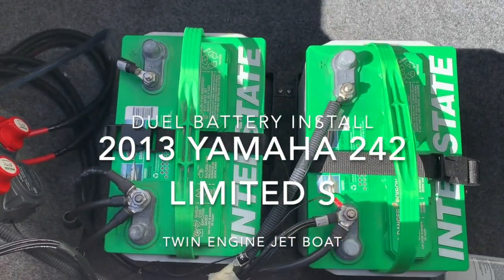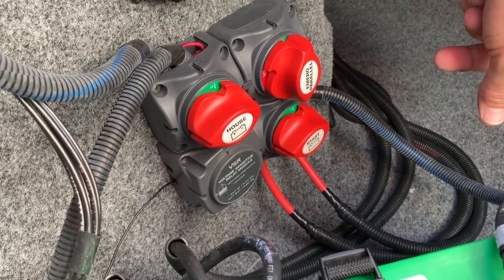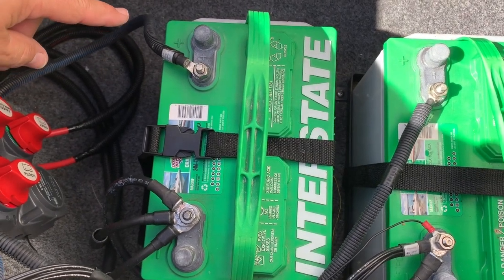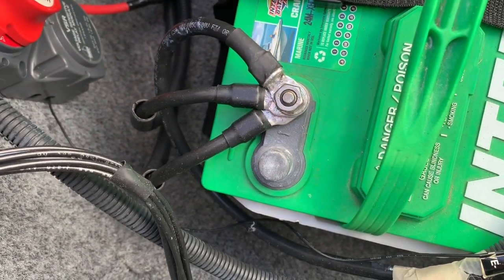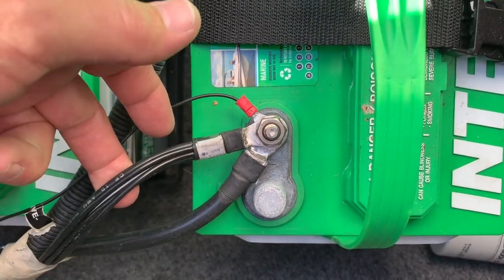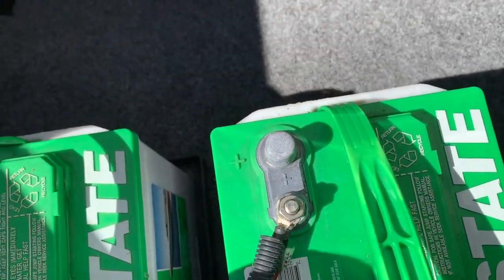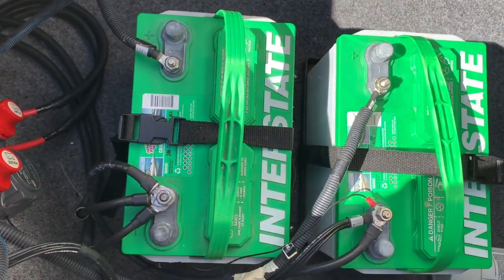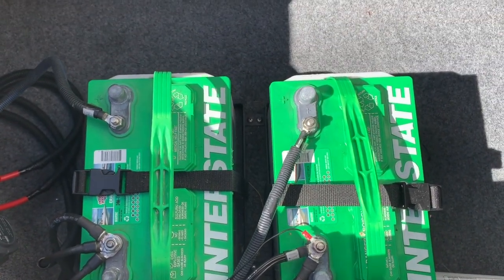Dual Battery Wiring Yamaha 242 Jet Boat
Dual Battery Wiring Yamaha 242 Jet Boat, this is how the battery cables should be connected to dual batteries for proper operation.

Deep Cell Batteries

Battery Tender/Charger

Battery Testers

Best Battery Jump Pack

Battery Cable Repair Kits